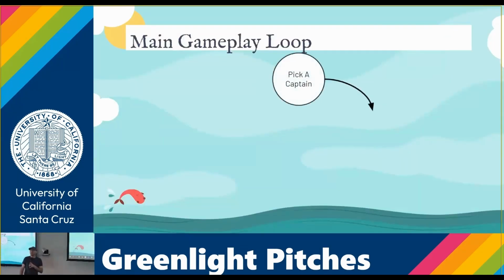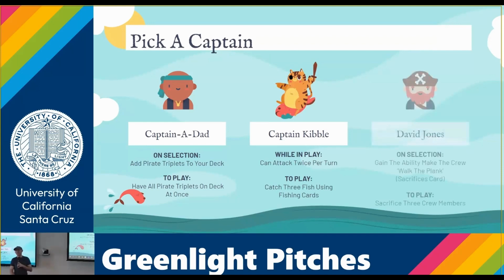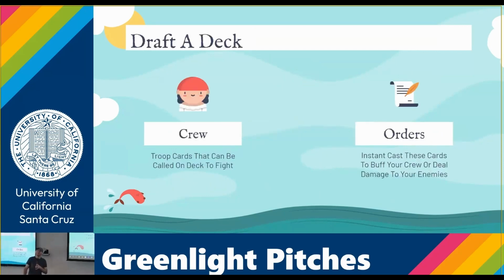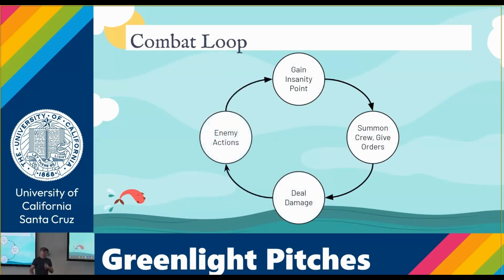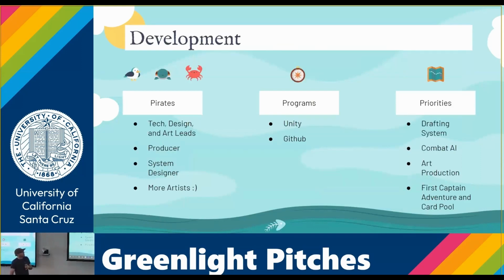DoD Pitch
Deck of Delirium Pitch Selected For Capstone Production by UCSC Games and Playable Media Program 2023